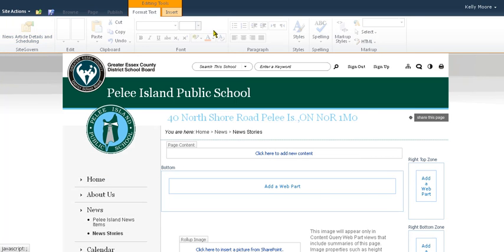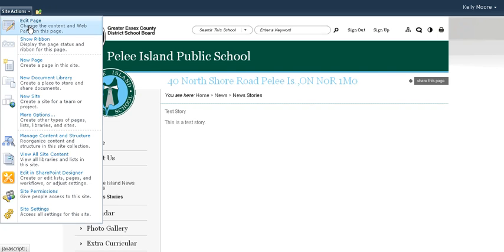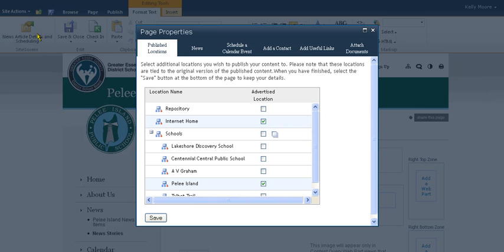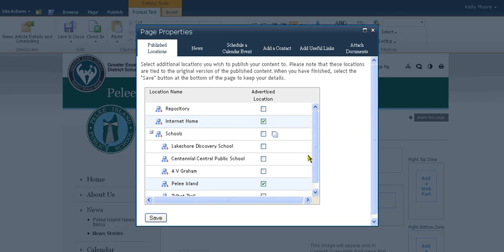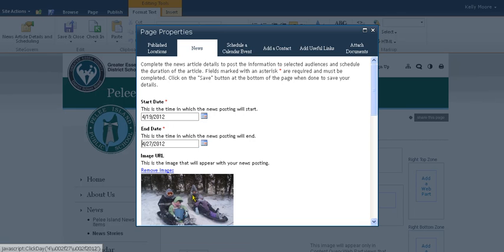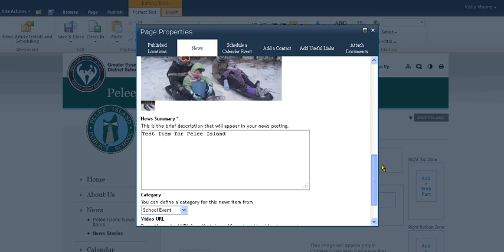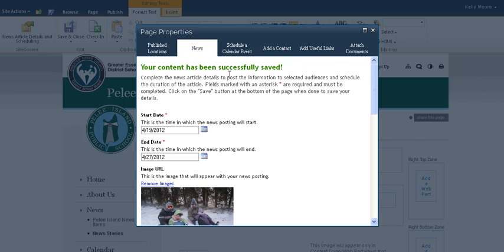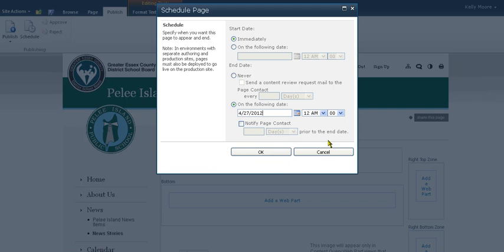Creating and Scheduling a News Story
How to schedule a News Story from a school web site within the GECDSB Enterprise Portal